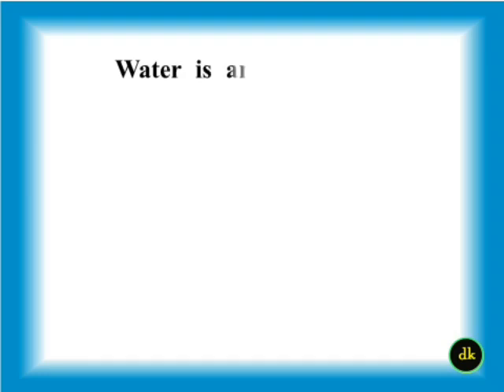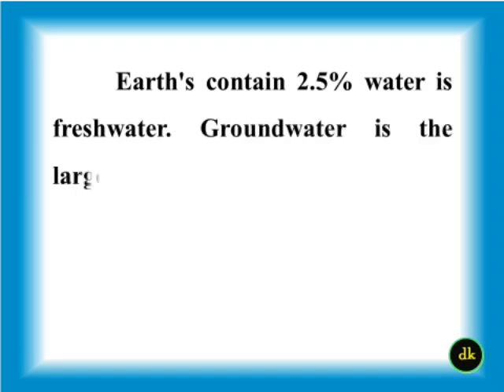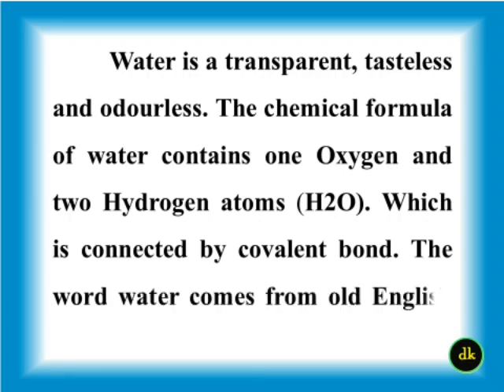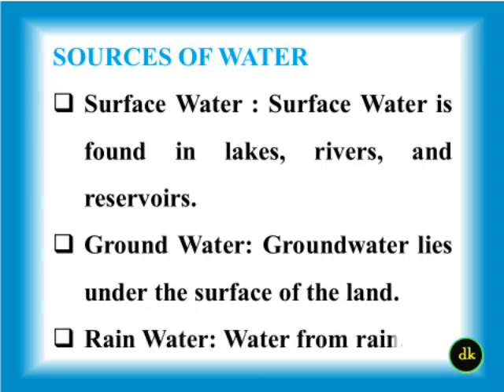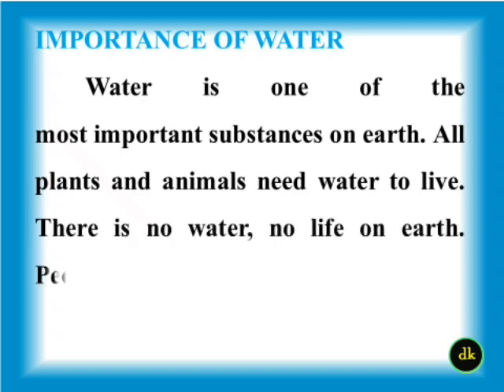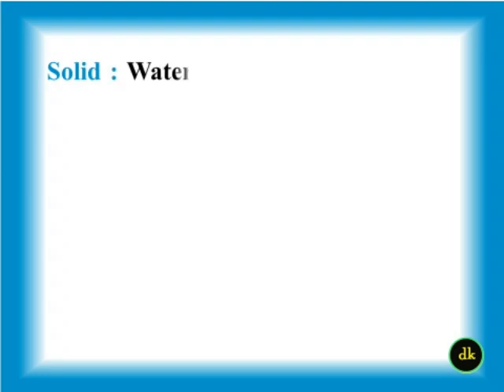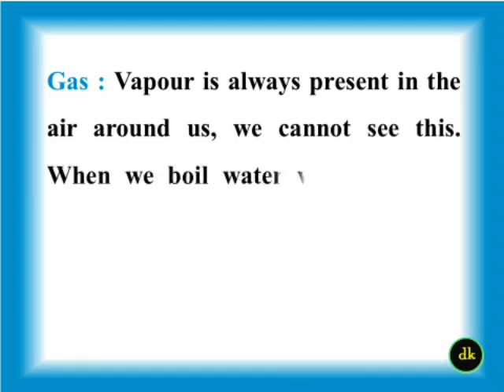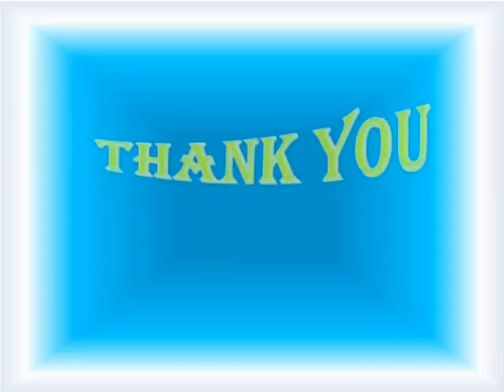Essay on Water in English | Importance of Water in English | speech / Essay on world Water day 2021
world water Day is celebrated on march 22nd.

content 👁️

👉source of water

🎈🎈🎈Other Link🎈🎈🎈